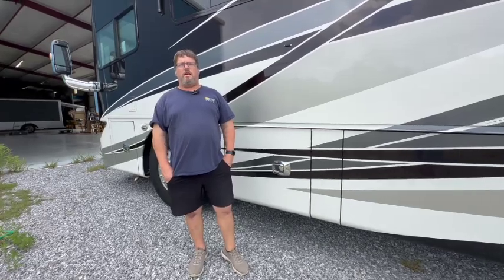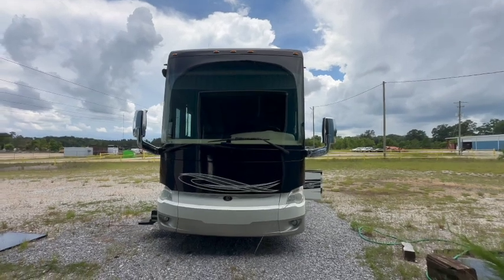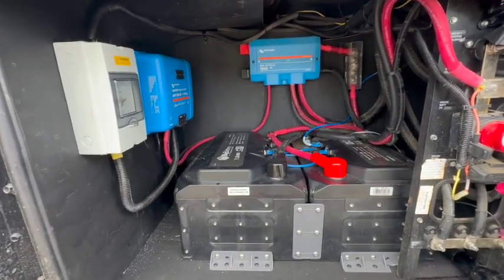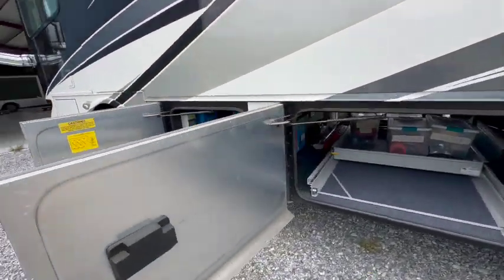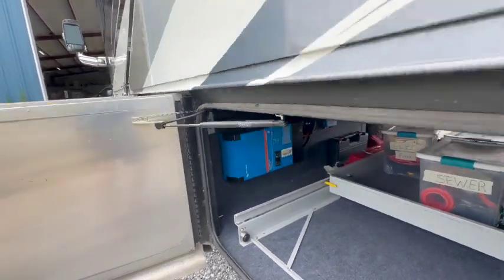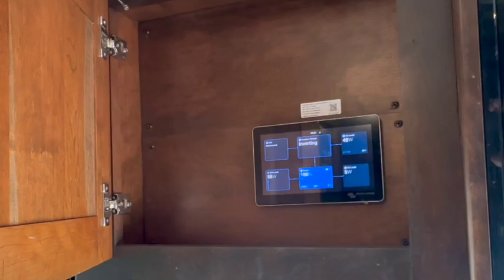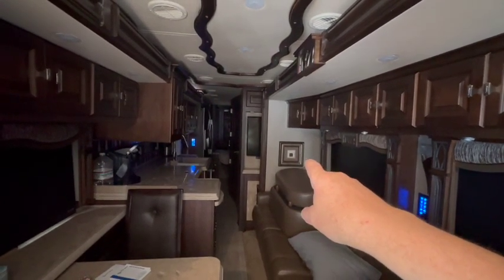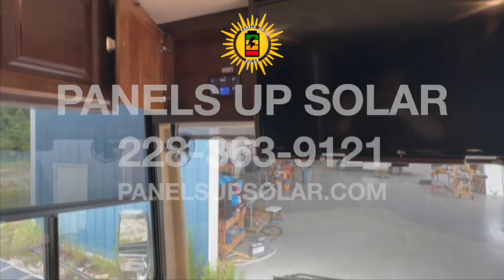Tiffin Allegro Bus Solar and Battery Installation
Tiffin Allegro Bus Solar & Battery Installation | Off-Grid Power Upgrade

In this video, we walk you through a full solar and lithium battery installation on a beautiful Tiffin Allegro Bus. From roof-mounted solar panels to a custom energy management system, we designed this setup to provide reliable off-grid power for extended boondocking and travel freedom.

What’s Included:

High-efficiency Rich Solar 200w solar panels
Lithium battery bank upgraded with two Husky 400ah batteries
Victron inverter/charger, Solar Charge Controller and Monitoring
Clean, professional wiring

This is a quick walkthrough showcasing an installation we completed.

📍 Installed by Panels Up Solar – Experts in RV solar and energy systems.